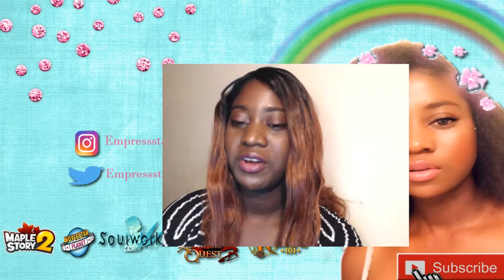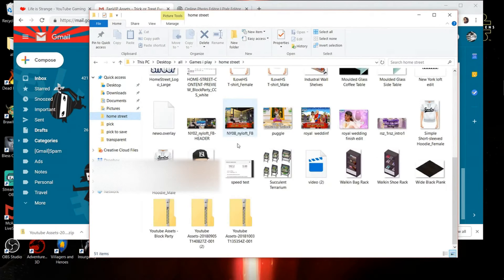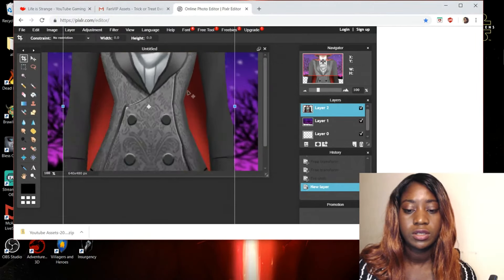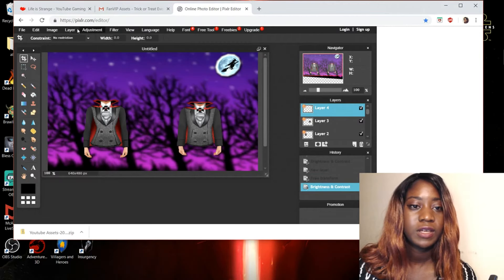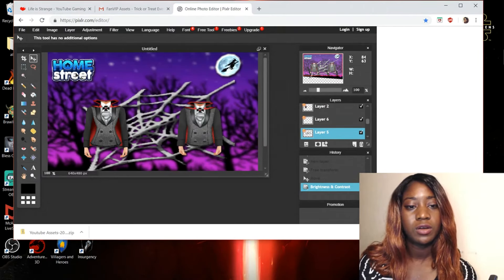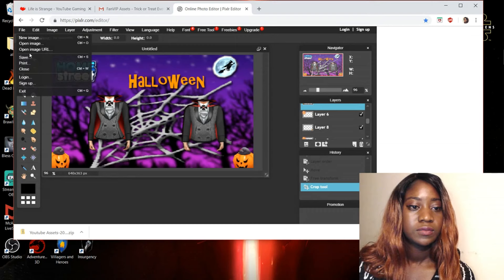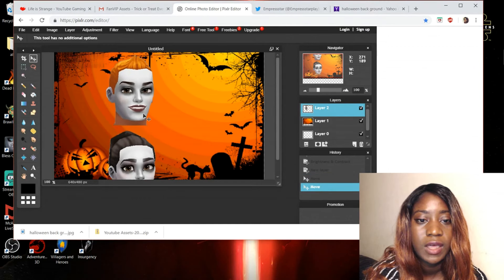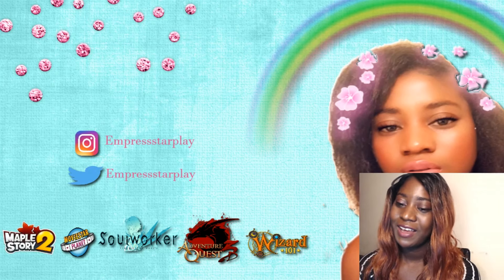Home Street - Youtube Assets how to use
*Open me*

This video show you how to use the youtube assets file for Homestreet Fan vip package.